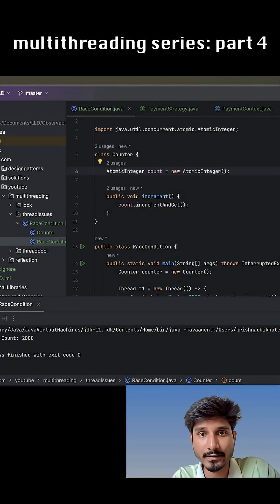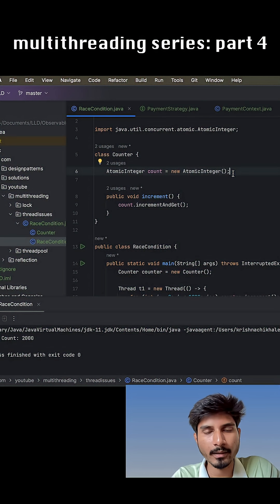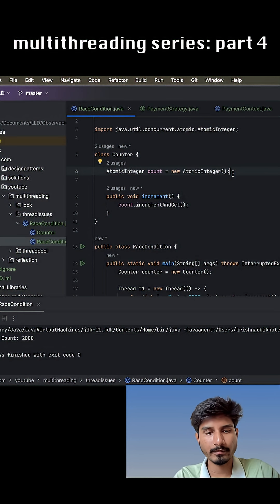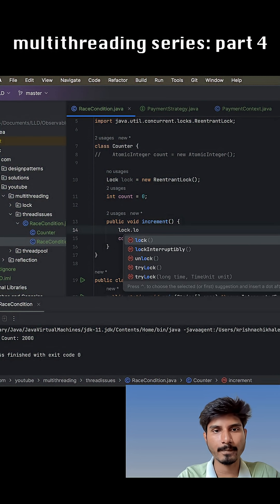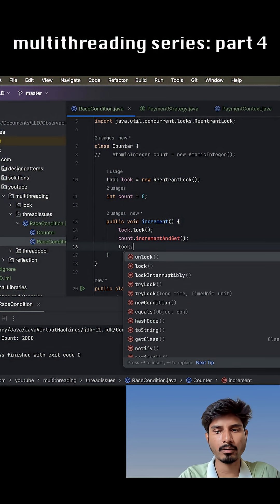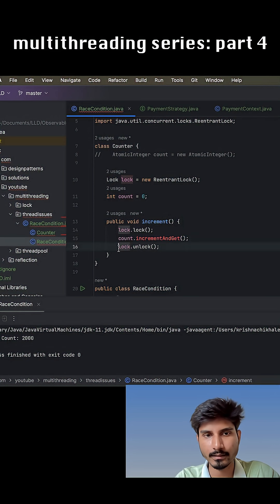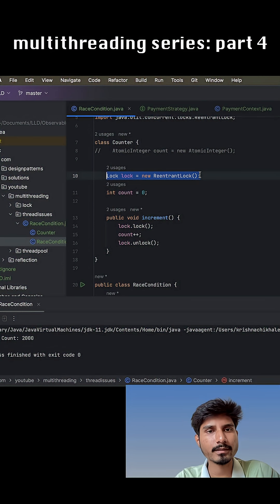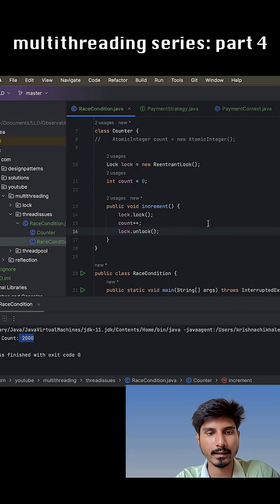Multithreading series: part 4 - Fix Race Condition in Java with ReentrantLock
Are your threads interfering with each other? 🧵💥 Learn how to prevent race conditions in Java using ReentrantLock!
This short explains:
✅ What is ReentrantLock
✅ How it's different from synchronized
✅ How to properly lock and unlock in multithreaded code
Avoid data corruption and make your Java apps thread-safe! 🚀